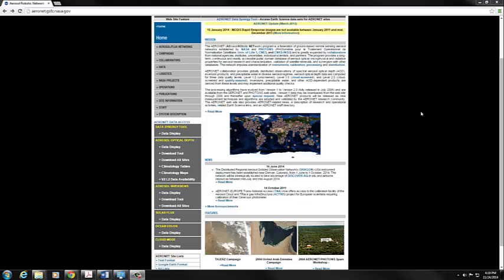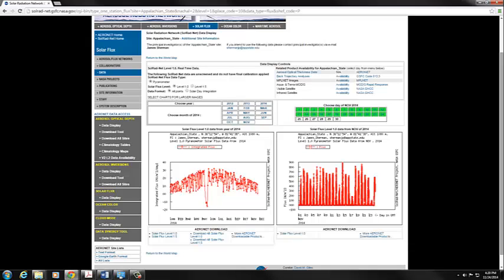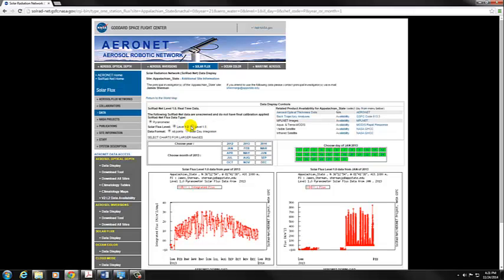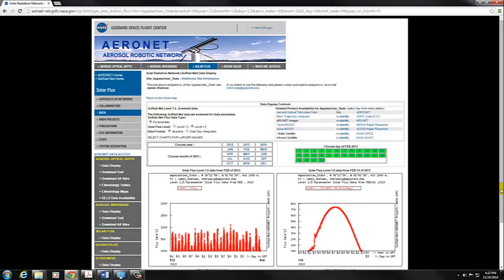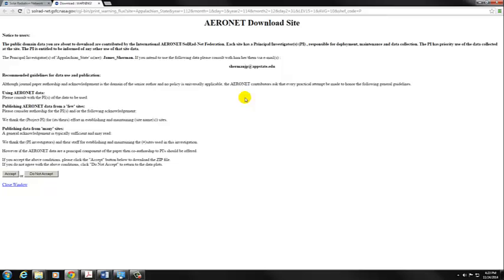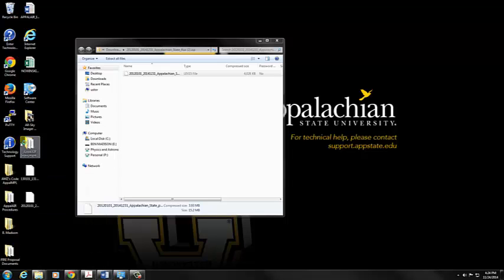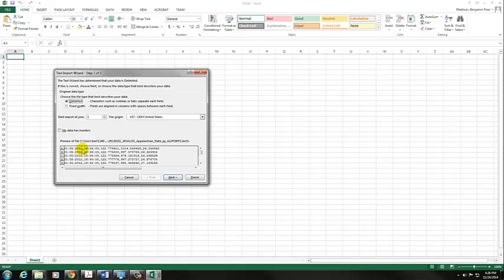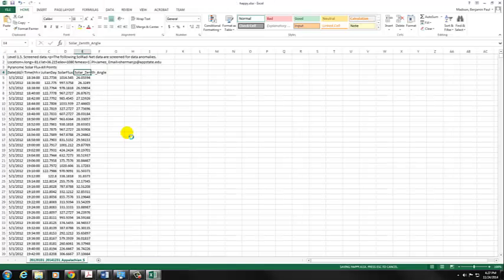Higher Quality Sol Rad Video